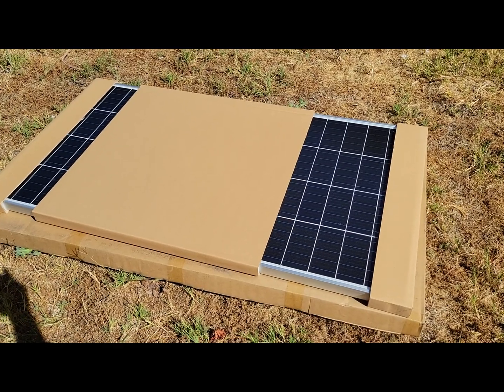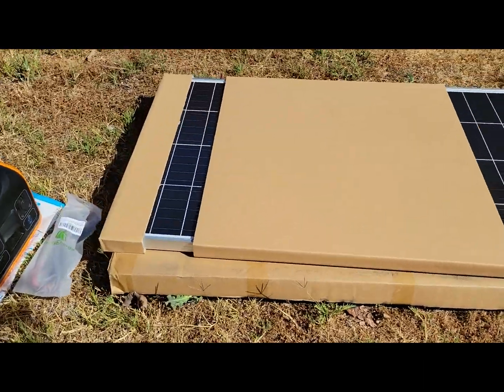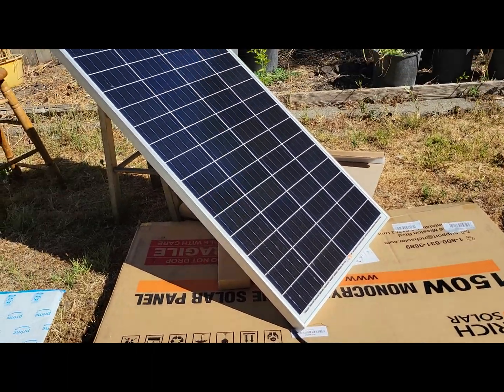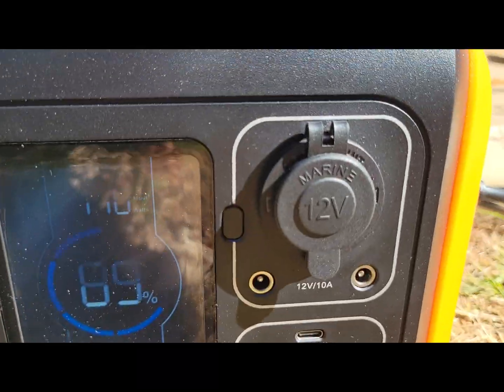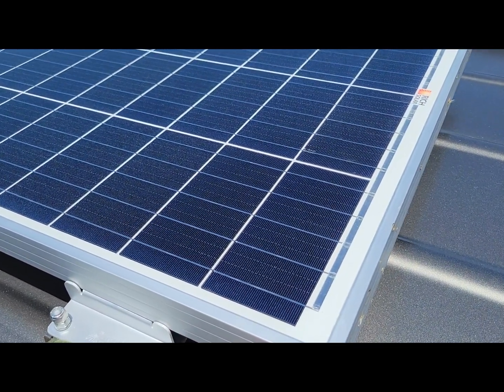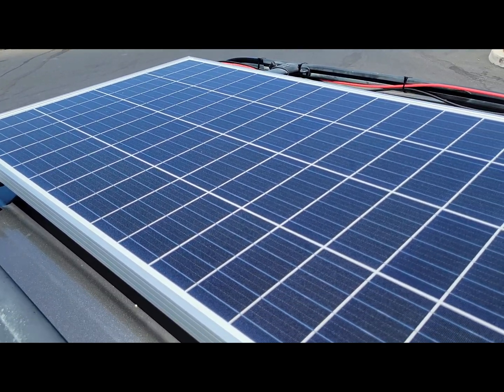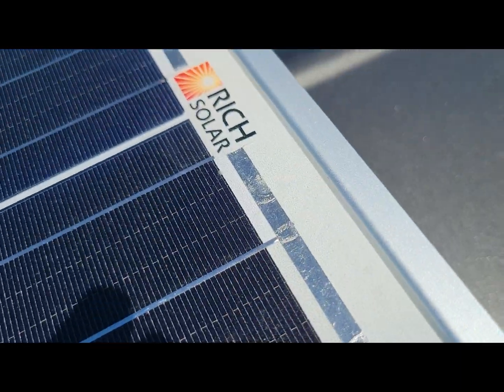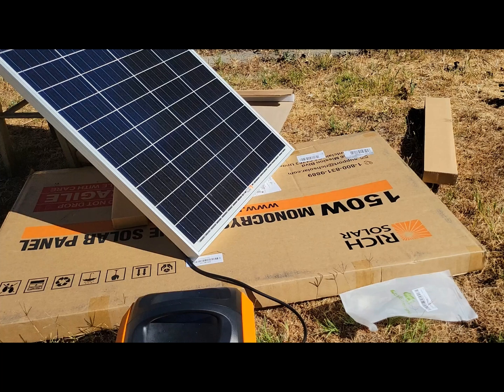Rich Solar 150w Solar Panel Producing power throughout day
A review of the new 150w solar panel from Rich Solar
Tracking it's ability to produce power throughout the day